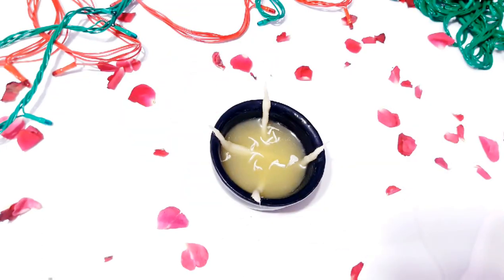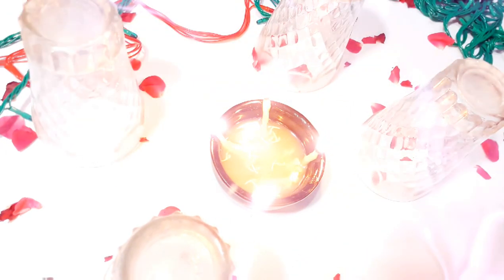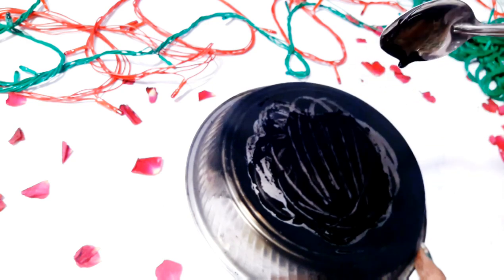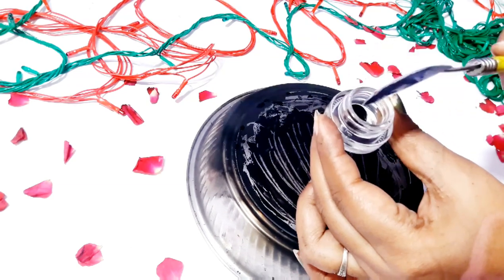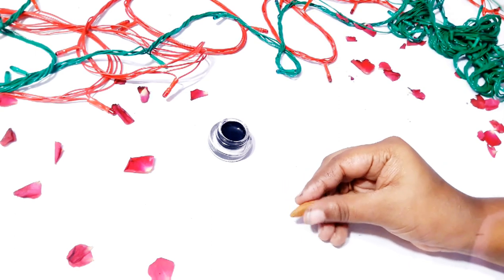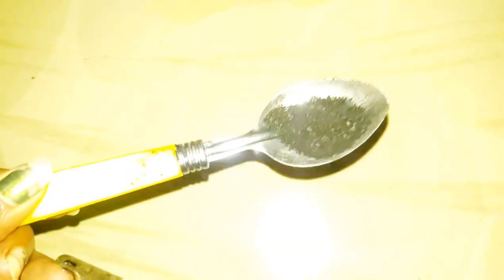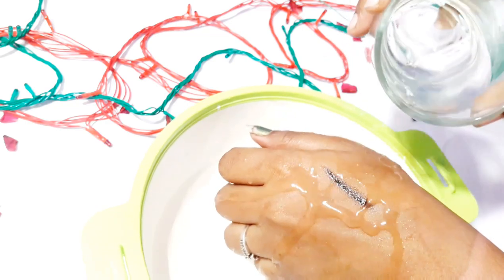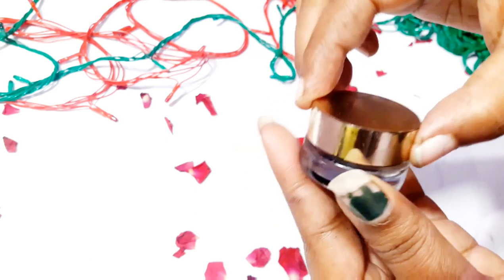DIY Kajal At Home - Smudge Free, Long Lasting, Blackest Black, 100% Natural